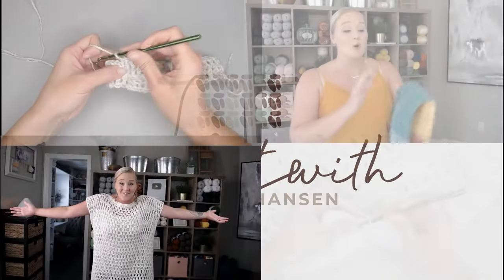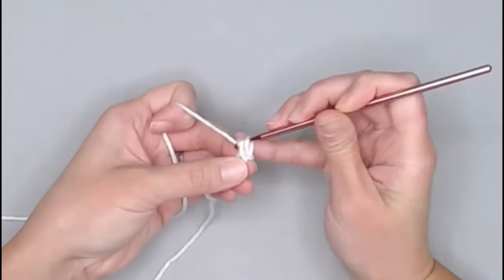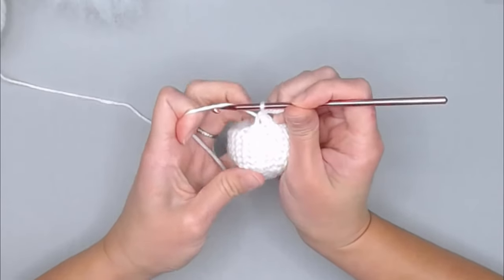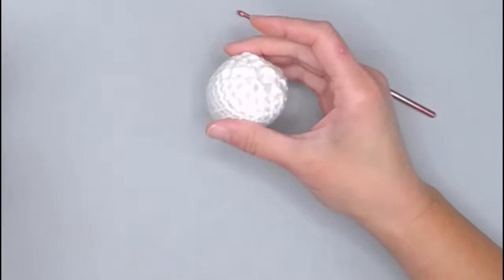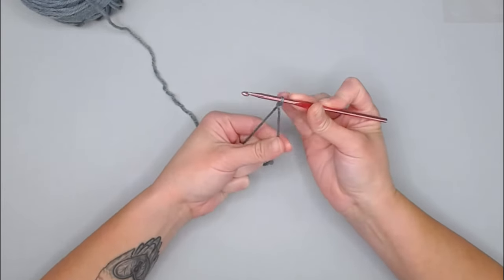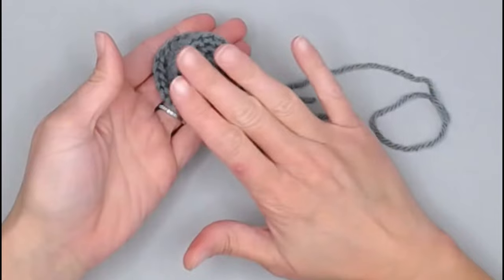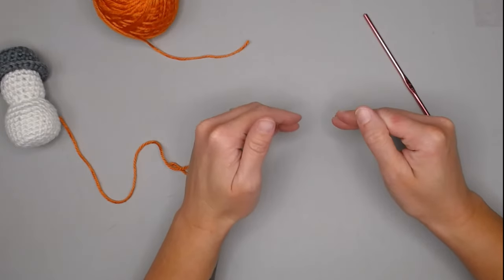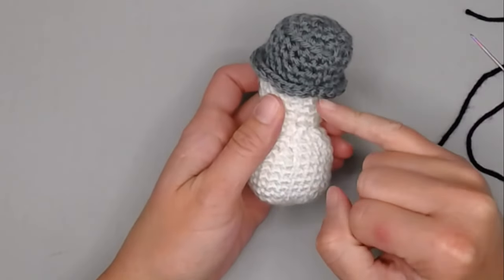Crochet Mini Snowman // How To Crochet A Snowman // Step-By-Step// Winter Crochet // Crochet Pattern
Make your very own adorable little snowman this Winter!  Fast and Easy, you will find yourself making many.  Change the color of the scarf and create a little family, or recreate your own family in snowman form.  Play around with the placement of the top hat to add some extra personality and fun.  This makes for a great holiday decor item or gift that is sure to bring big smiles and happy giggles.

Level: Easy
Terminology:  US Terminology
Dimensions:  2 inches wide, 4 inches tall

⏱Time Stamps:
Begin:  00:00
Materials:  01:14
Bottom:  05:01
Head:  19:00
Top Hat:  24:55
Scarf:  32:06
Carrot:  34:22
Assembly:  35:43
Eyes and Smile:  45:11
Buttons:  53:02
Arms:  55:49

🧶Materials:
 Yarn (size 4 weight/ worsted/ medium/ Aran/ 10-12 ply/ 8 wpi in size) in colors:
*** I used Caron Simply Soft yarn in colors
White/Black/Chocolate Brown/Pumpkin Orange/ and Dark Sage***

 Crochet Hook Size G/6-4.50mm or 4.25mm
 Scissors
 Yarn Needle/Tapestry Needle
 Poly-Fil Stuffing or Stuffed Animal Stuffing
 OPTIONAL: Glass Gems to weigh down the bottom of the snowman
 OPTIONAL: Stitch Markers or Row Markers